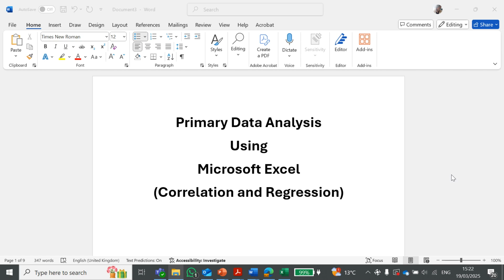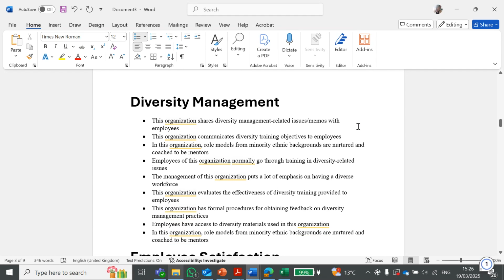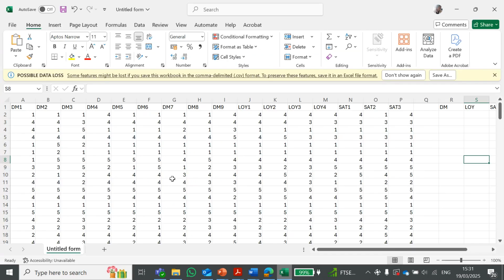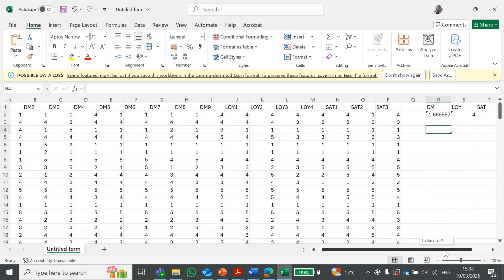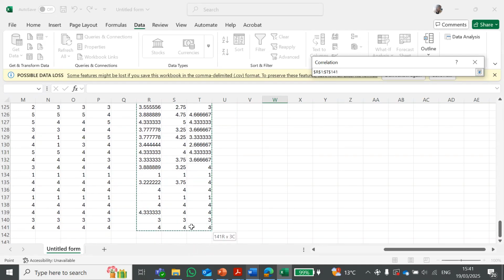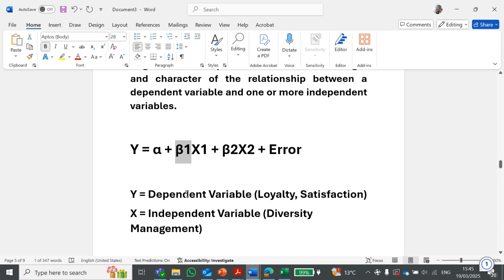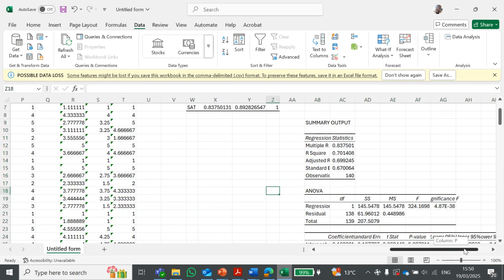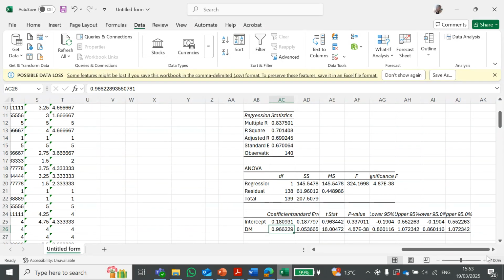Primary Data Analysis using Microsoft Excel (Correlation and Regression)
In this video, I walk you through the process of conducting primary data analysis using a specific software. I cover the types of data we collect, including qualitative data from interviews, and how to measure employee satisfaction and loyalty with various scales. I also demonstrate how to calculate averages and check correlations between variables. Please make sure to follow along and replicate the steps I outline for your own analysis.